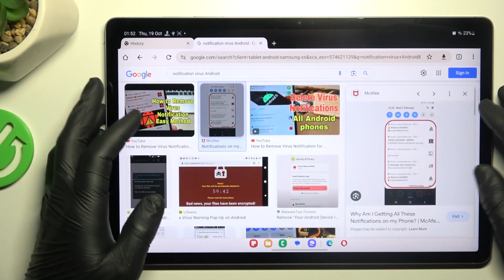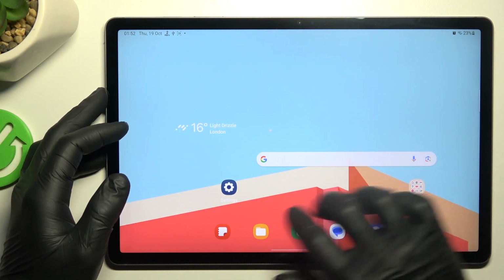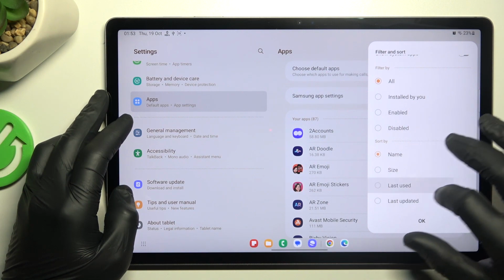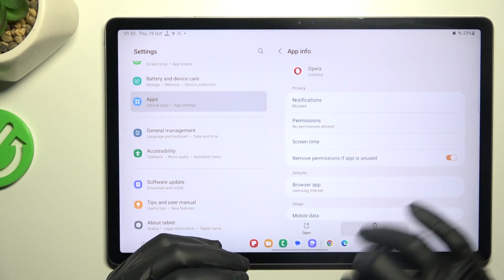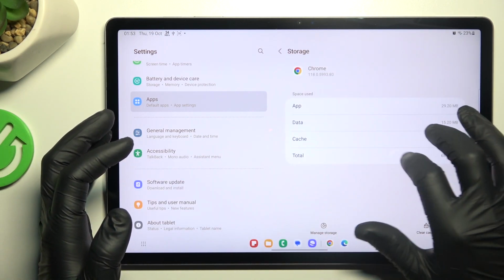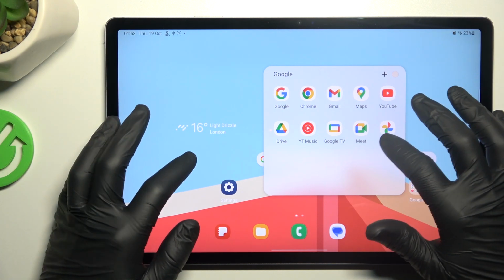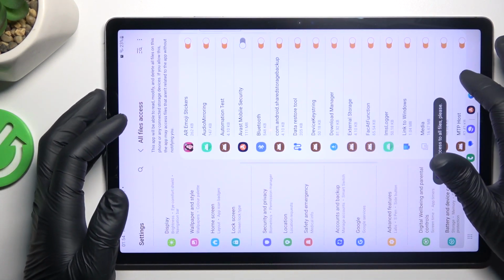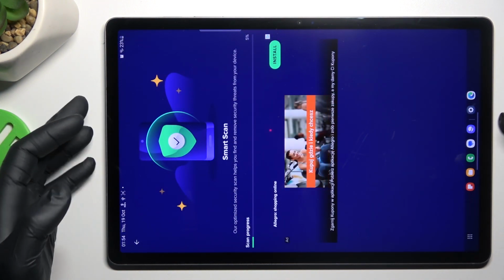How to Remove Notification Virus on Samsung Galaxy TAB S9 FE+?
Get started with your Google Pixel 8 by learning how to power it on like a pro. In this quick and easy tutorial, we'll show you the simple steps to switch on your device. Whether you're setting up your phone for the first time or just turning it on after a break, we've got you covered. Watch this video to ensure you start your Google Pixel 8 right!

How to Get Rid of Notification Virus on Samsung Galaxy TAB S9 FE+?
How to Delete Notification Virus on Samsung Galaxy TAB S9 FE+?